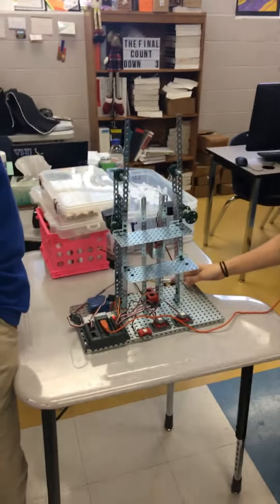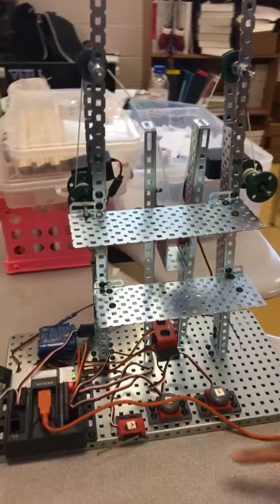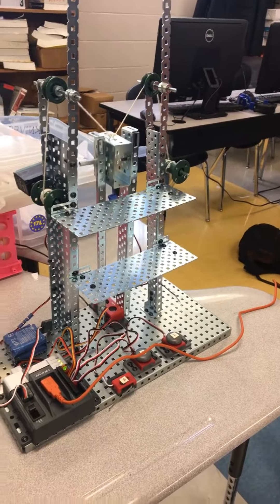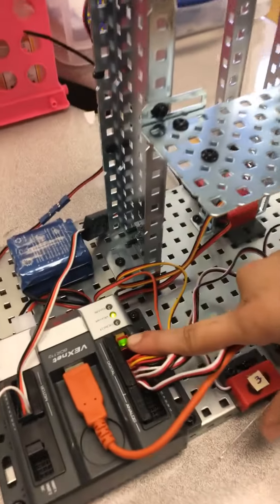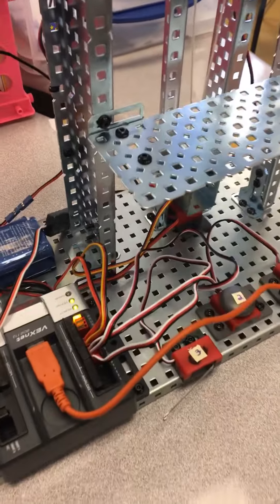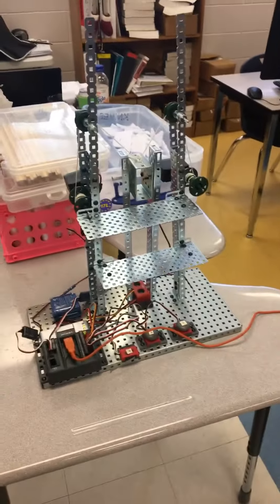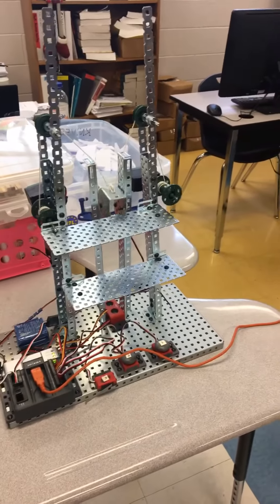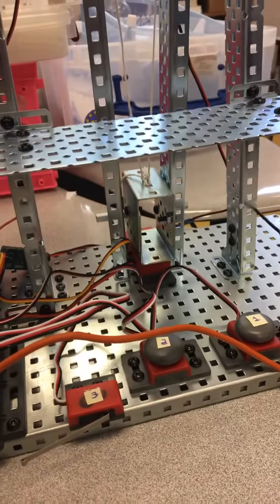PLTW Elevator Control Project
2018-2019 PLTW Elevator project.